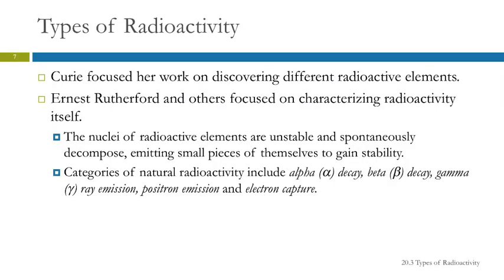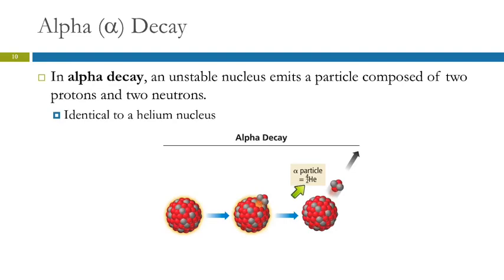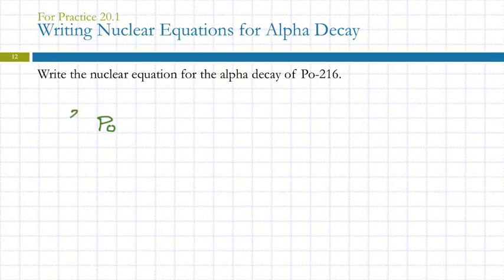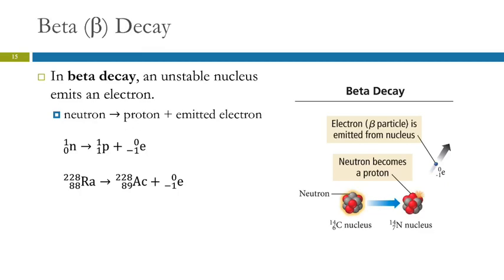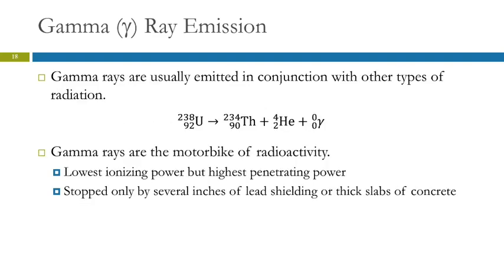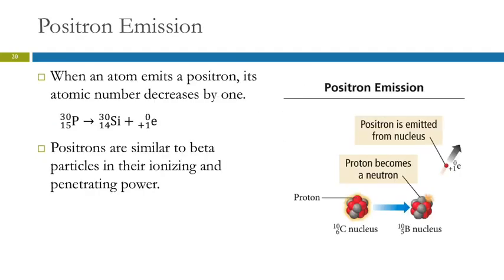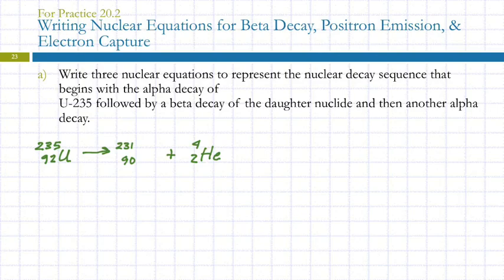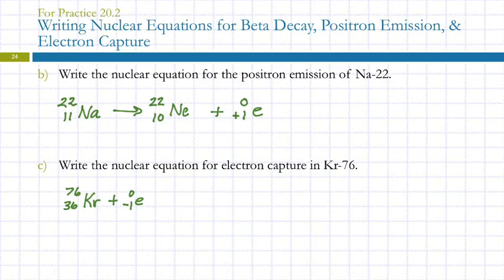21.3/20.3 Types of Radioactivity